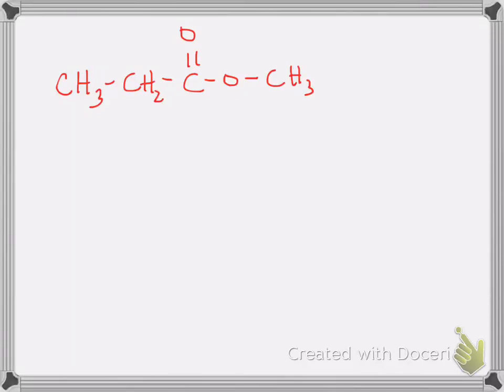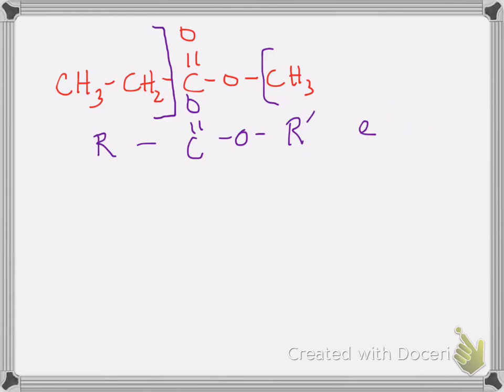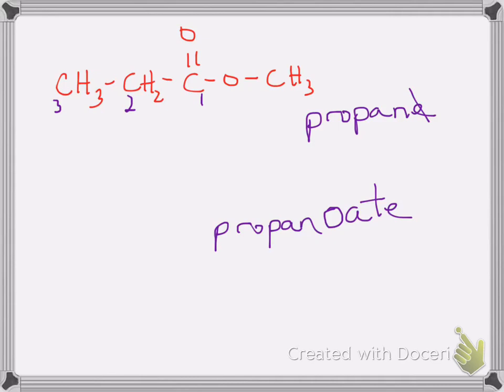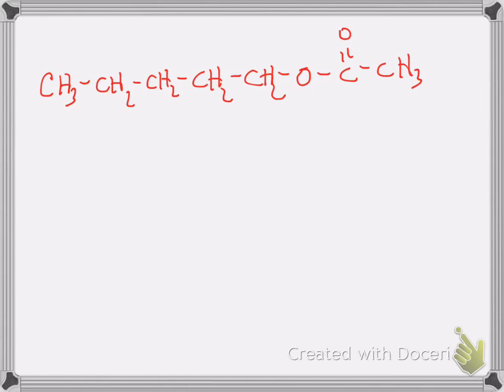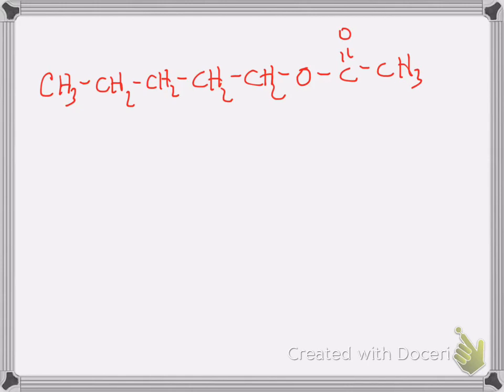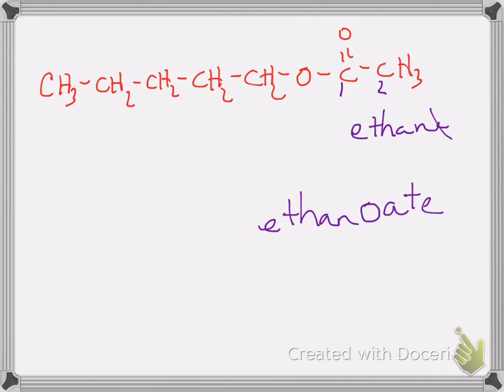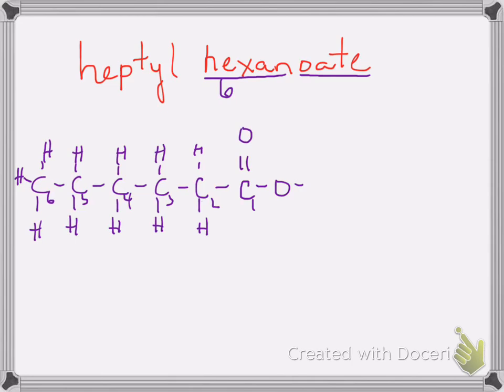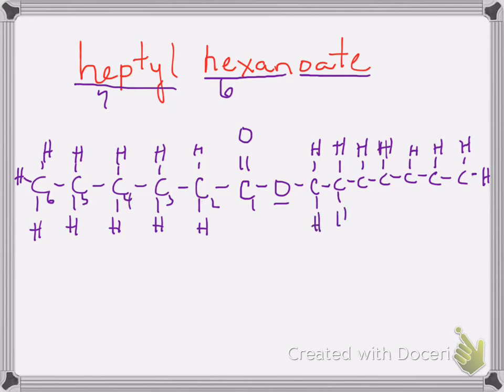Examples of naming and drawing esters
This video gives examples with solutions for naming and drawing esters.